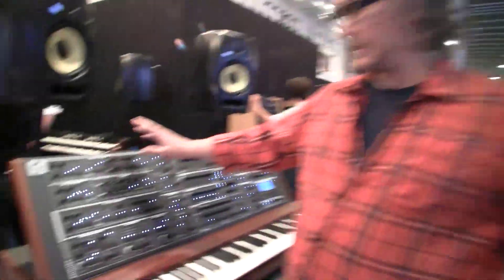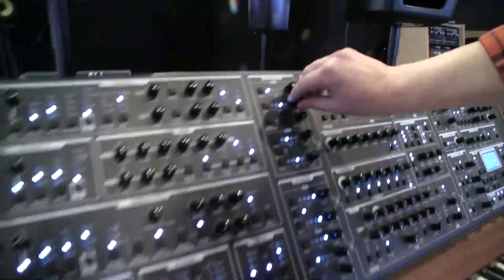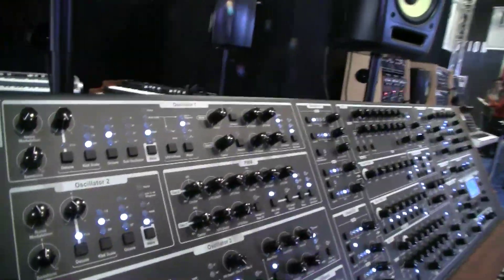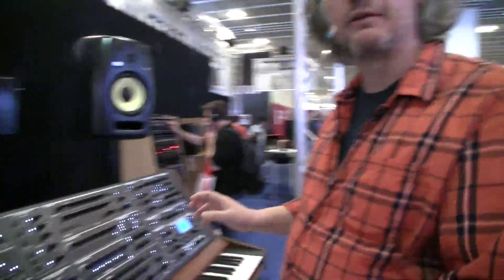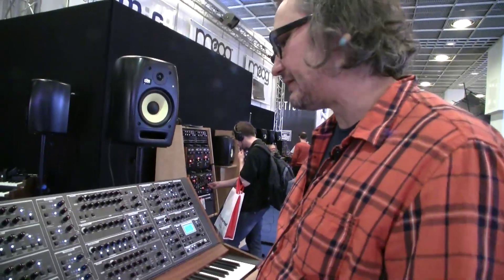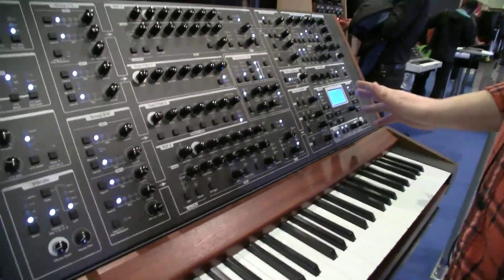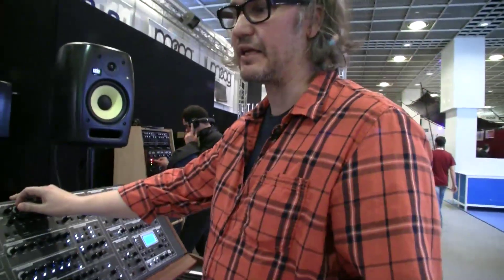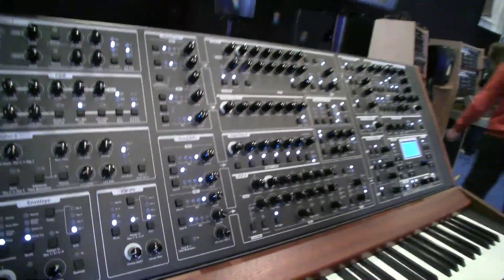MESSE 2015: Schmidt Up Close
MESSE 2015: Schmidt Up Close Oscillators, Filter and more